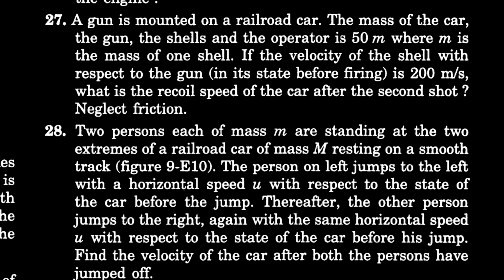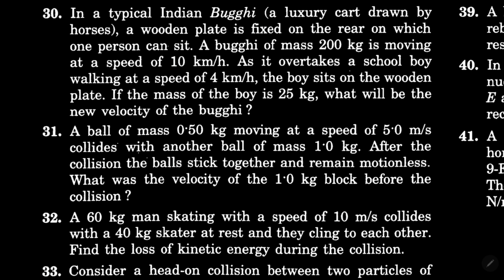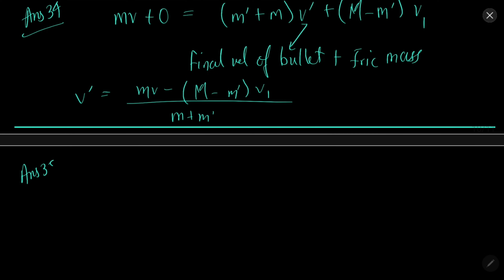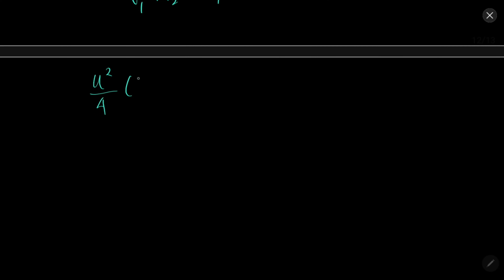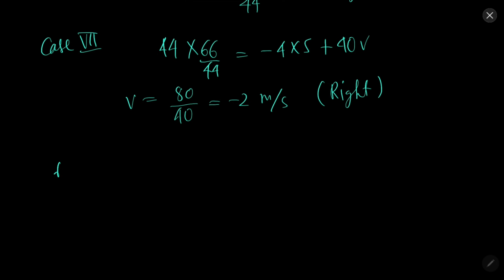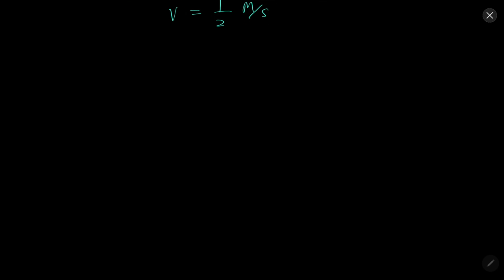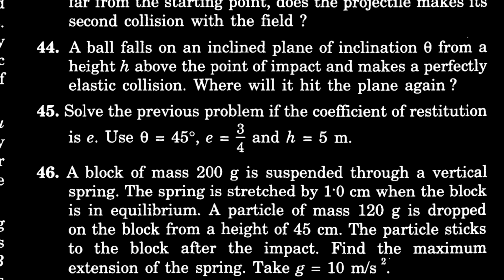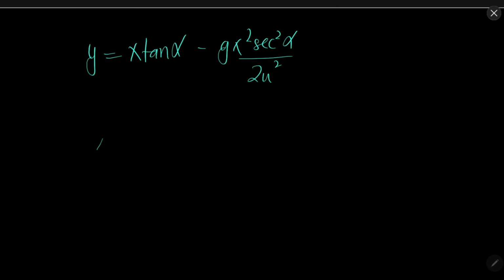9.5 Problems 3 | HC Verma Book Class 11 | HC Verma Book Explanation | HCV Solutions